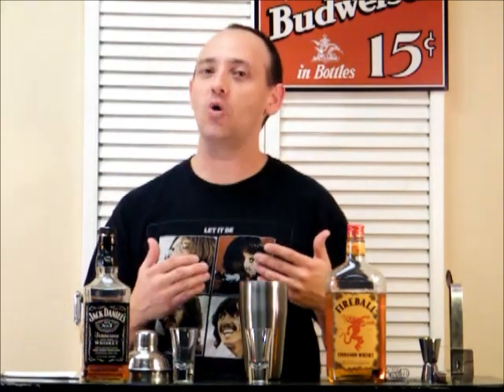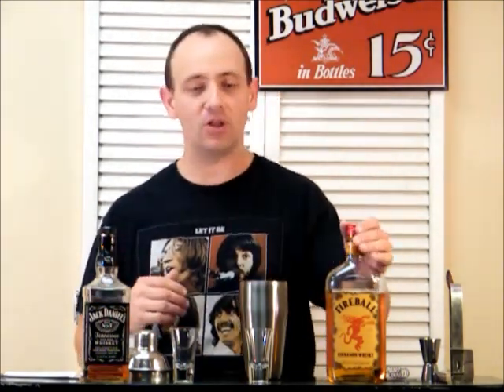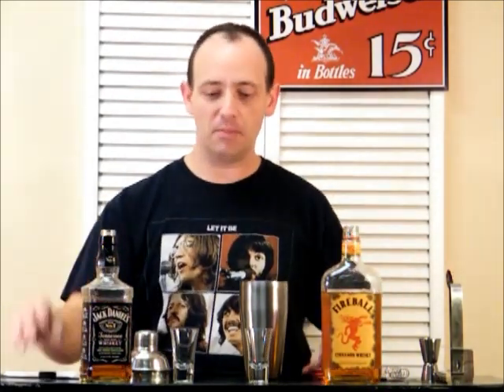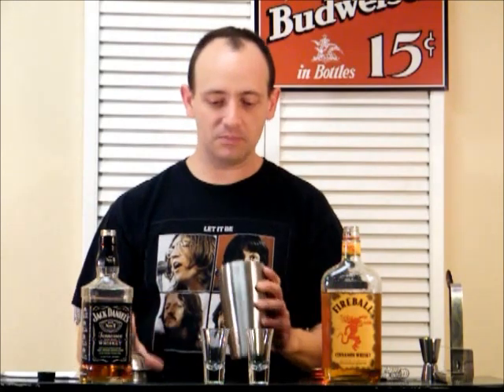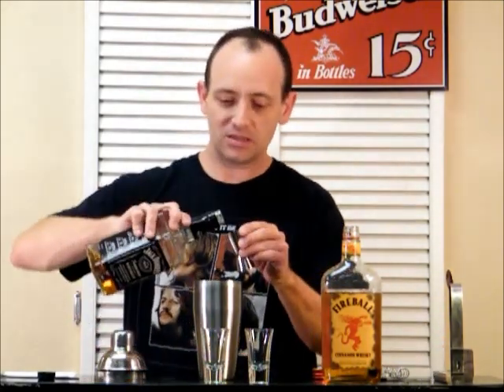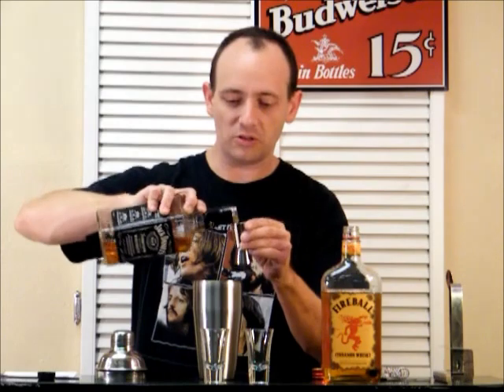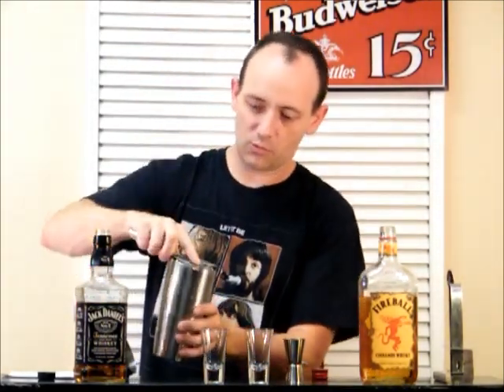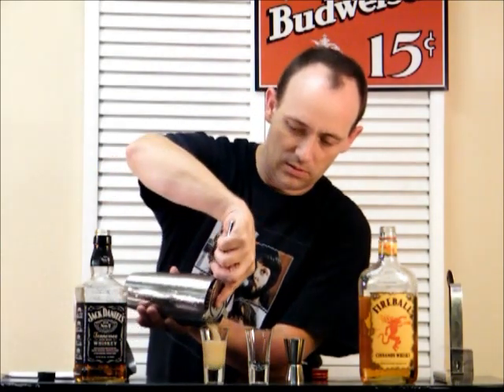The Kevorkian Shot - TheFNDC.com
Here's a shot that will put you out of your misery, the Kevorkian! Just take equal parts Jack Daniels and Fireball whiskey, and you've got a shooter for the ages. After a few of these, you'll be feeling no pain. Better yet, tell us what you'd like to see us make in upcoming episodes.

Happy Drinking~!